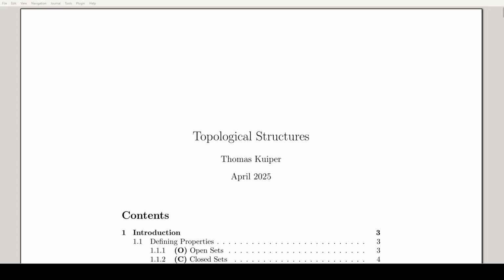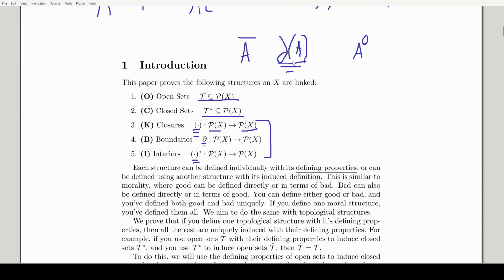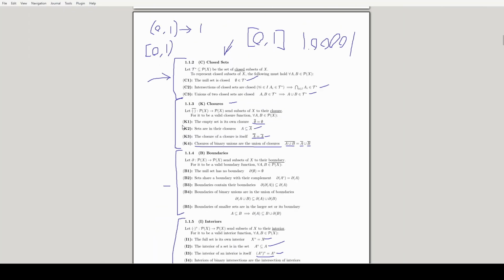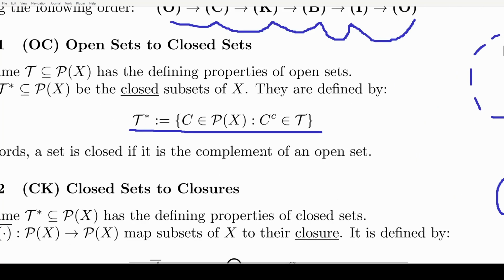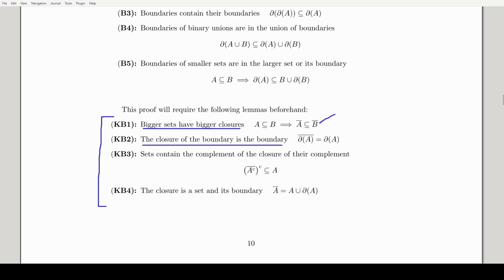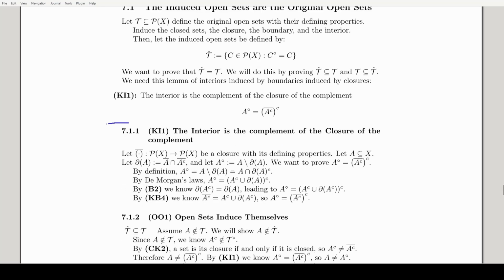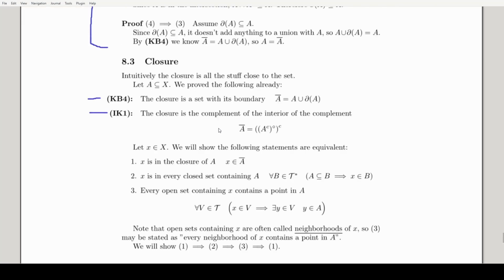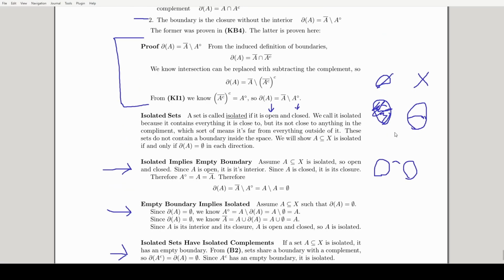The Five Structures of Topology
You can define a topology using open sets, closed sets, closures, boundaries, and interiors. This video covers the basic properties of each of these structures and how they can be defined.

Link to paper is in the comments. I can't pin the comment or link it in the description until my account is verified.